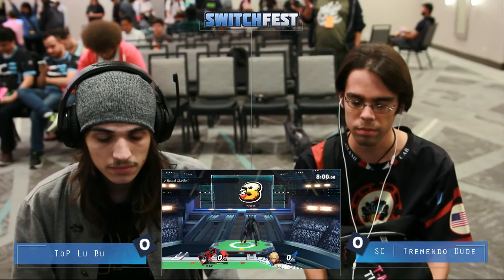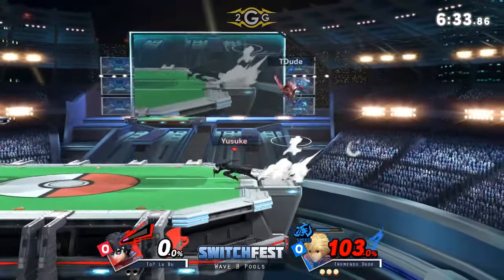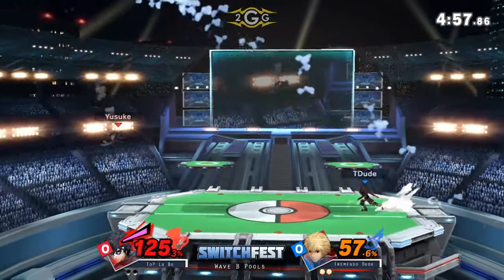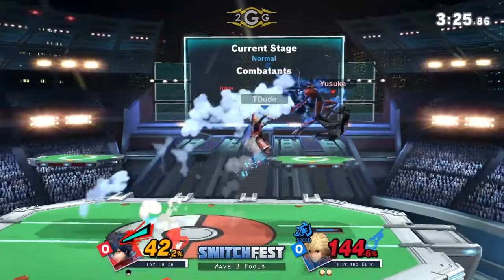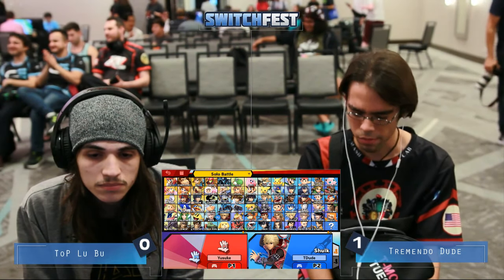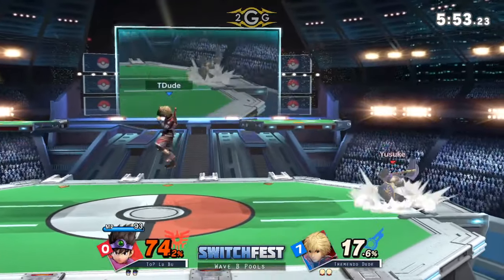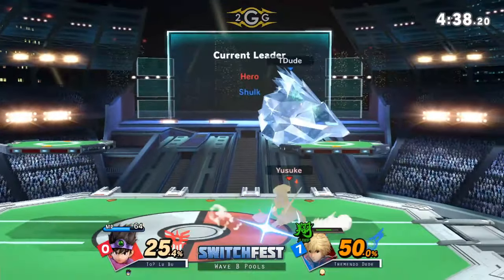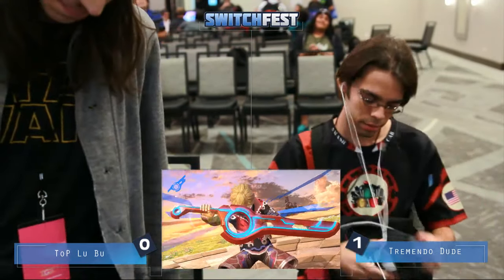Switchfest 2019 - ToP Lu Bu (Joker) VS SC | Tremendo Dude (Shulk) - Smash Ultimate - Pools